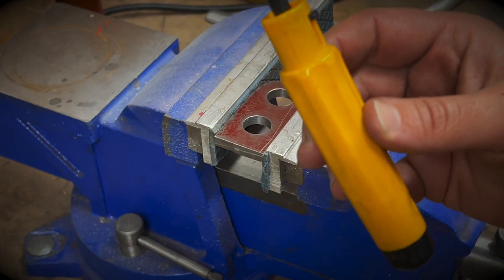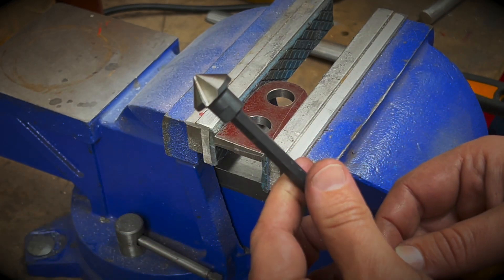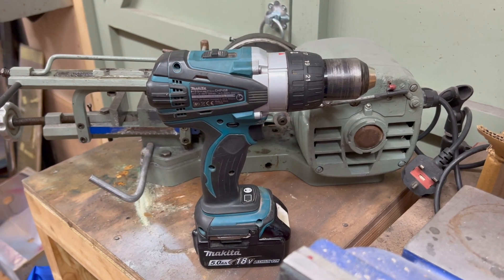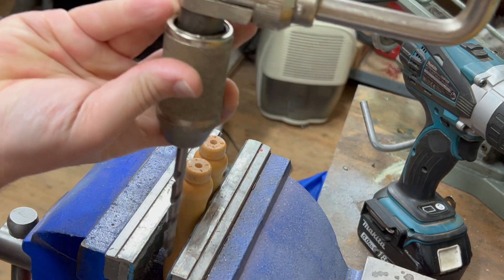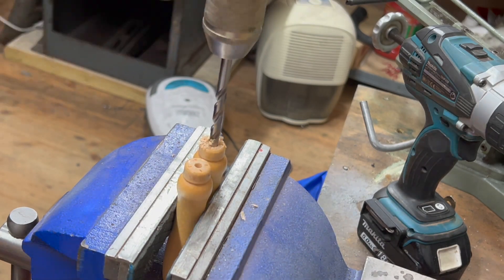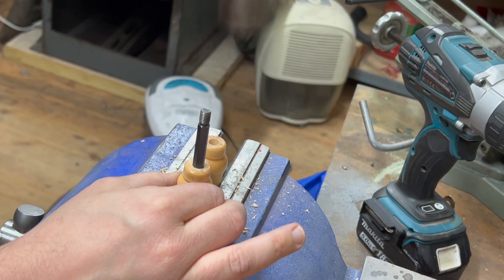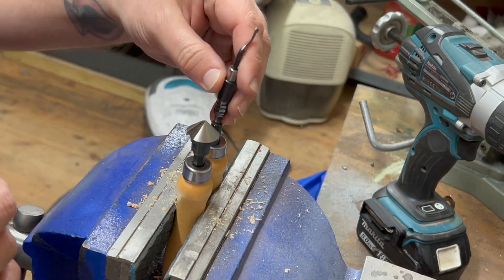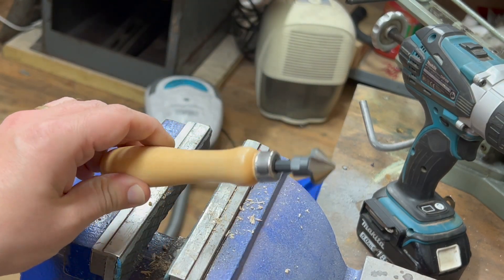Hatred of a Deburring Tool, and how to hate it less...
This is a cheap deburring tool from Chronos or RDG - the tips are excellent but the body of it is horrible cheap plastic and the method for 'locking' the double ended shank in place is with very thin plastic. Let's change that...